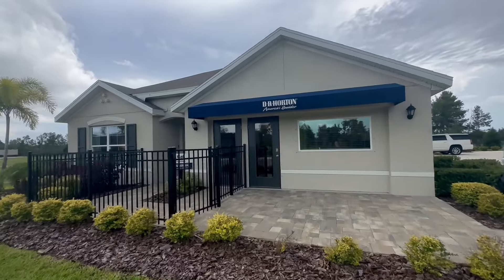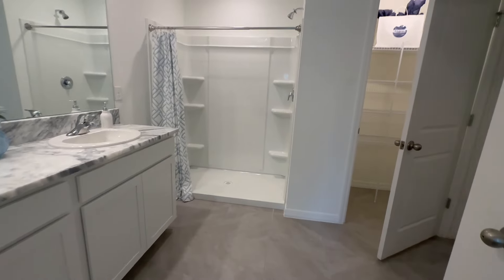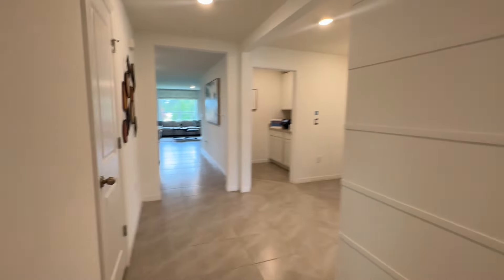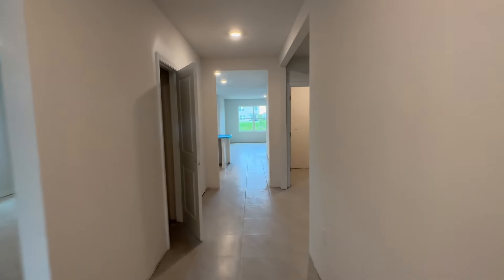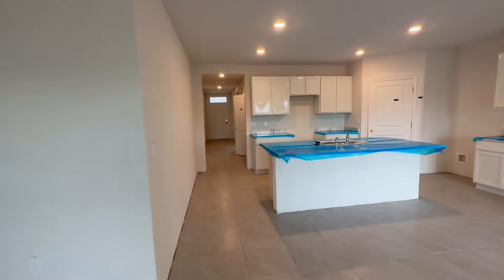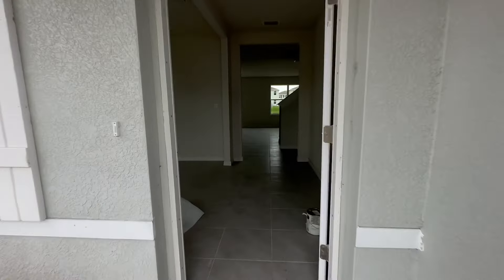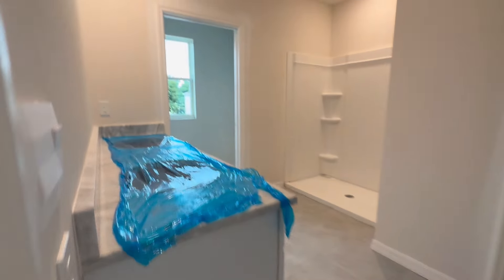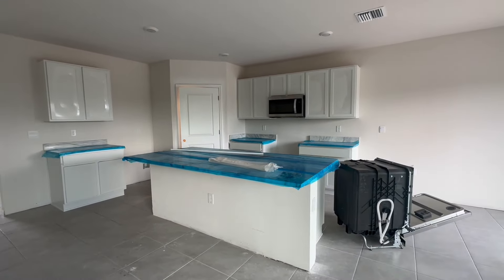Rye Crossing, Parrish Florida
Joshua Jeffords
HomeSmart Real Estate

Experience: Over 300 Buyer and Seller Sides Closed

Tampa Real Estate. Tampa Bay Realtor. Tampa Bay House. Sarasota Real Estate. Sarasota Realtor. Tampa Realtor. Saint Petersburg Real Estate. Clearwater Real Estate. Tampa Bay Real Estate. bradenton Real Estate. Bradenton Real Estate. Parrish Real Estate. Tampa Bay New Construction. Sarasota House for Sale.  Sarasota New Construction. Lakewood Ranch Realtor. Lakewood Ranch, Fl.